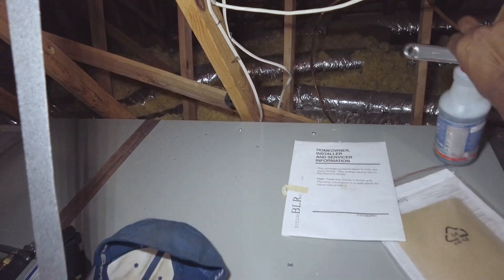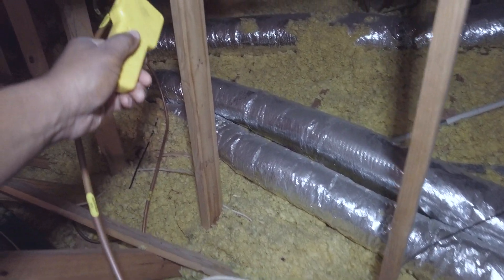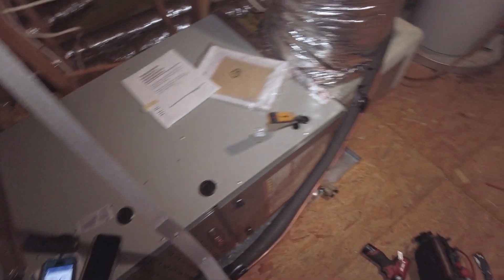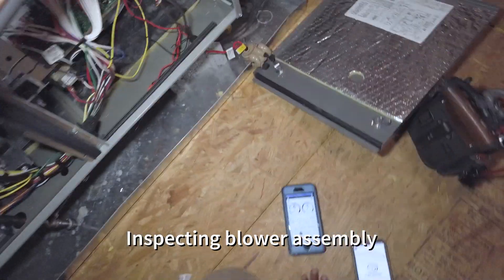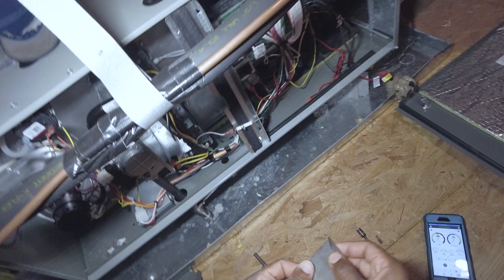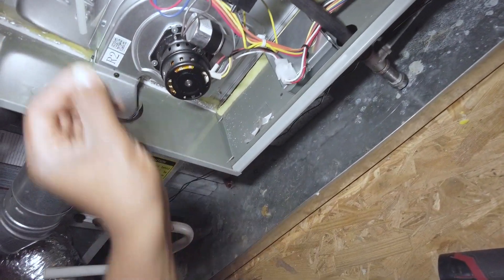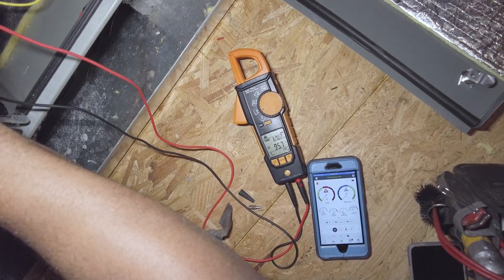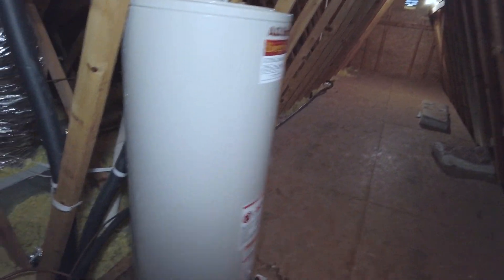Found Gas Leak During Furnace Tune-up - Winter Maintenance Service Call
With cooler temperatures approaching, I've been doing a lot of furnace maintenance calls in preparation for the winter months.  In this episode,  I performed a basic winter tune-up on a gas furnace. The system was in fairly good condition, because it was basically a new system.

During the furnace inspection, I found a small gas leak caused by a loose flare fitting.

1/4 Inch Hex Shank Drill Bits Holder/Organizer Tool